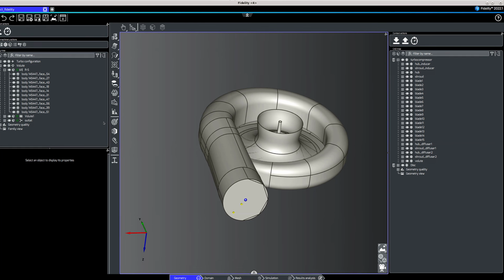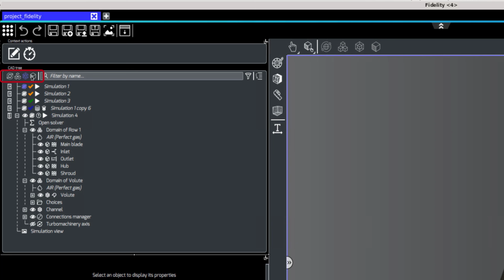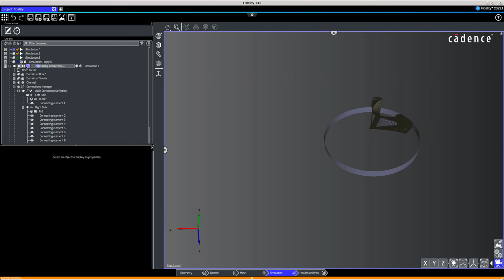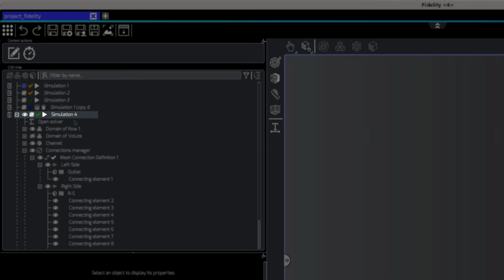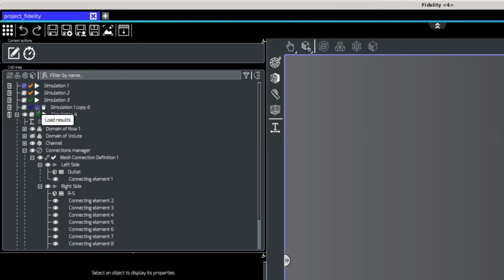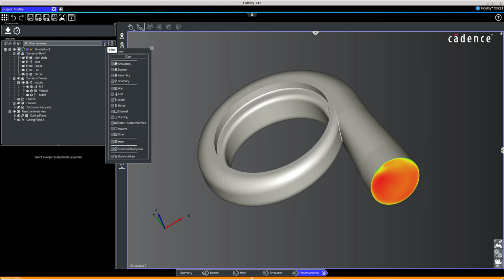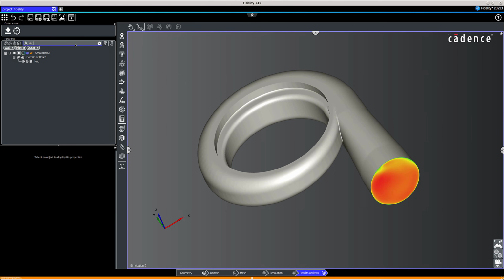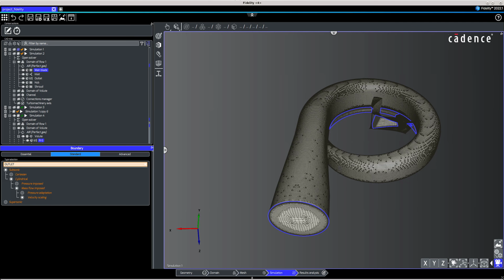Fidelity Data Tree Manipulations and Filters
In this video, we continue a series of videos on how to use the Fidelity interface. This video focuses on using filters to manipulate the data tree.